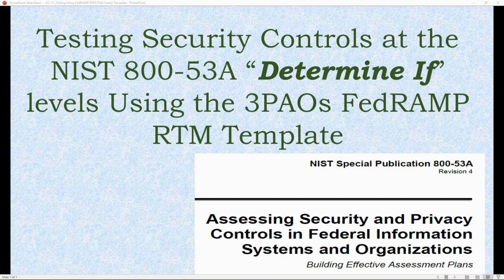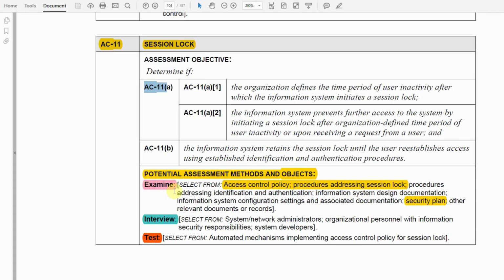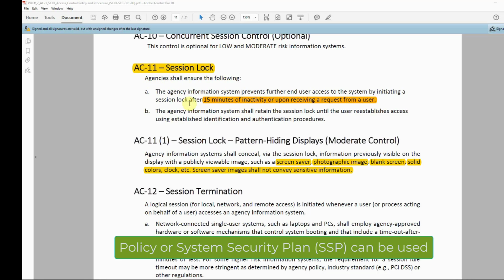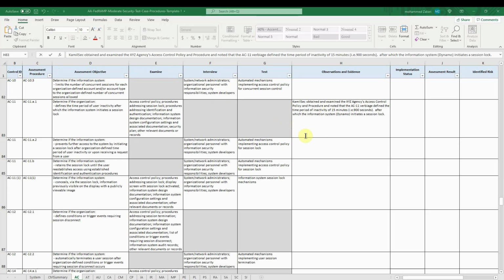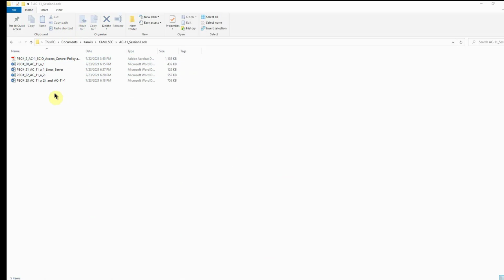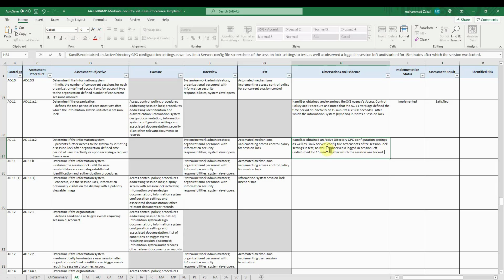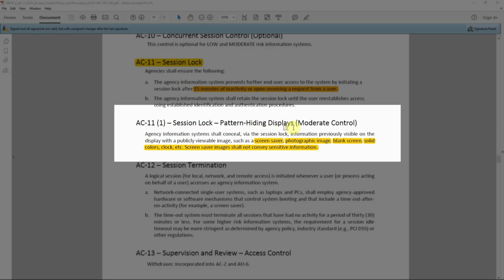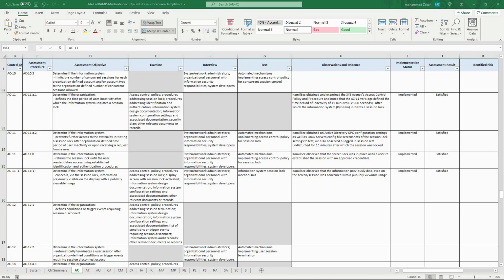Hands-On Security Control Testing (AC-11) Using FedRAMP Test Case Template (Determine-if Levels)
In this video we looked at the 800-53 security control testing at the individual "determine if" level, using FedRAMP 3PAO RTM or Test Cases. We tested AC-11 (Session Lock) as an example with NIST SP 800-53A as a guide.

**I ALSO CONDUCT INDIVIDUALIZED RESUME AND INTERVIEW PREP SESSION**